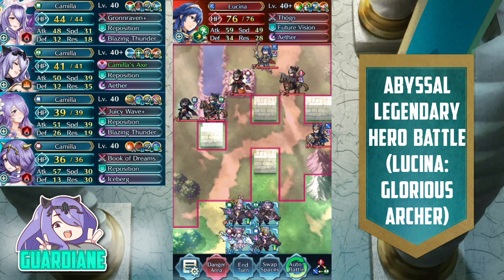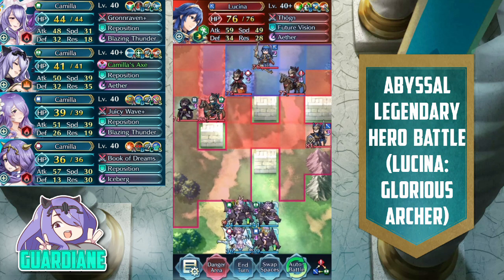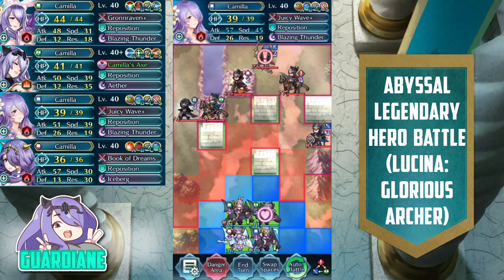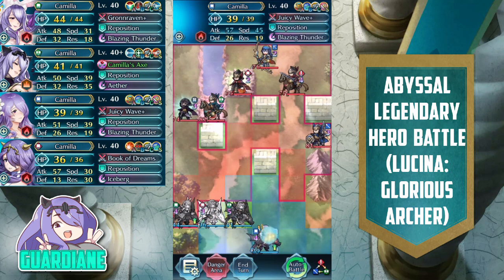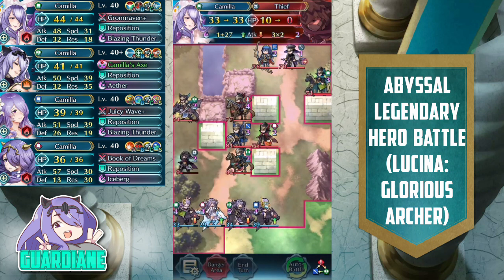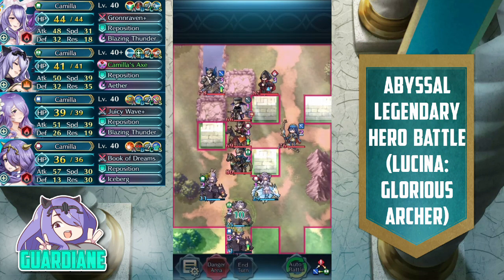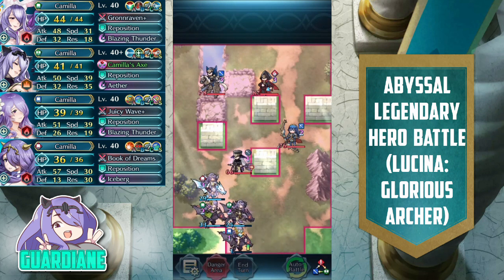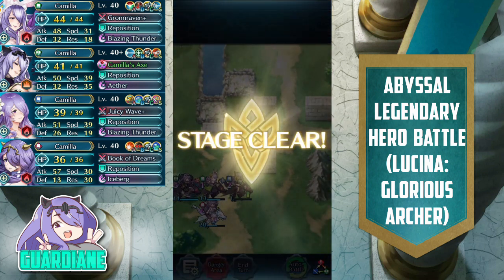Camilla Emblem vs. Abyssal Lucina: Glorious Archer - Legendary Hero Battle [Fire Emblem Heroes]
Glorious Archer Lucina makes her return rebout Fire Emblem Heroes with an all new Abyssal difficulty!  In this Legendary Hero Battle watch as Vanilla Camilla, Summer Camilla, New Years Camilla, and the recently introduced Adrift Camilla team up!  Can Camilla Emblem prevail against this Abyssal map?

Commentary Run with No Animation: 5:24

Huge thanks to CrackPebbles for his amazing work on the thumbnail, inlay, logo, and outro: